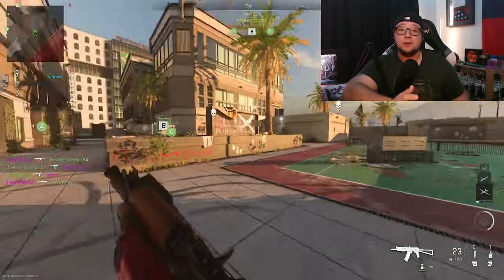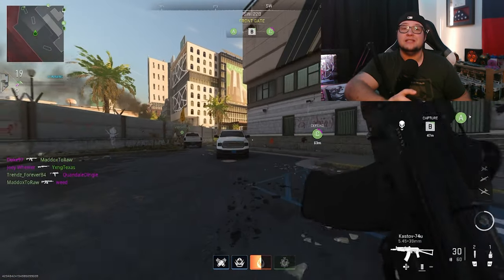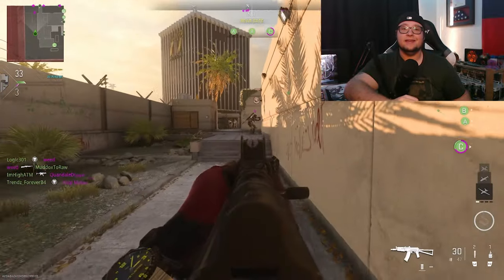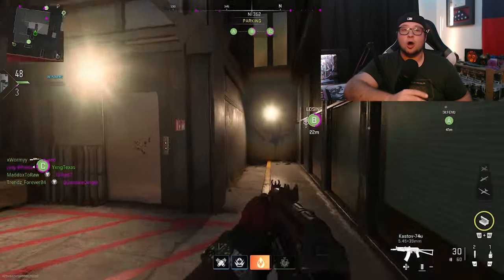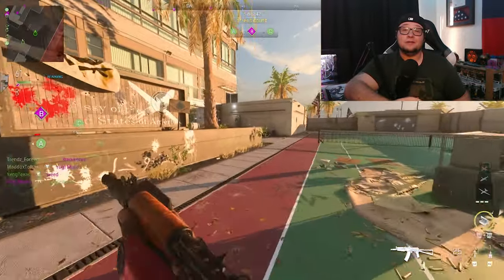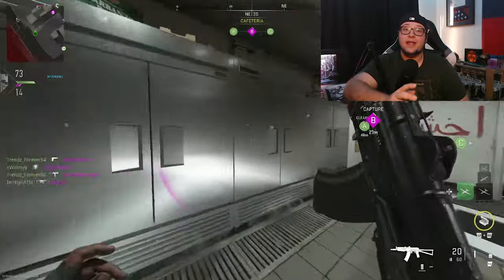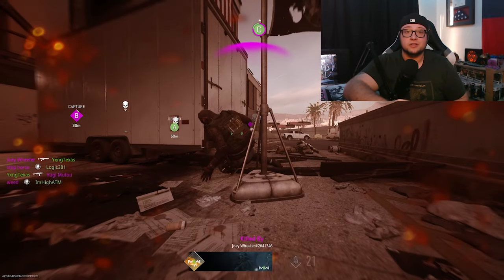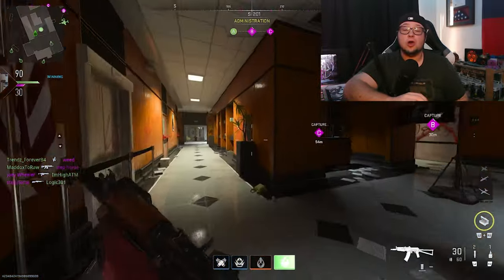MODERN WARFARE 2: HOW TO GET EASY POINT BLANK KILLS (Point Blank Kill Camo Challenge Explained)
In this one, I explain the quickest and easiest ways to complete the point blank kills camo challenge in Modern Warfare 2! Point blank kills might be the most pesky and annoying camo challenge in Modern Warfare 2 but it doesn't have to be! Using the tips and tricks outlined in this video I guarantee that you'll get more, and easier, point blank kills and complete the camo challenge much faster!